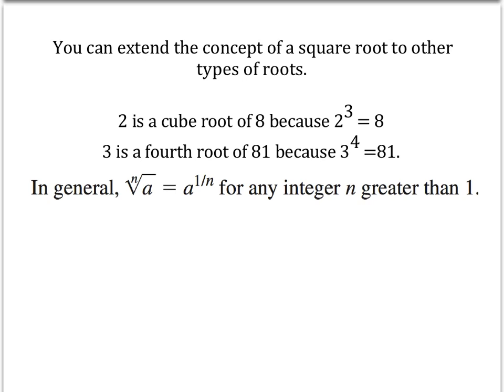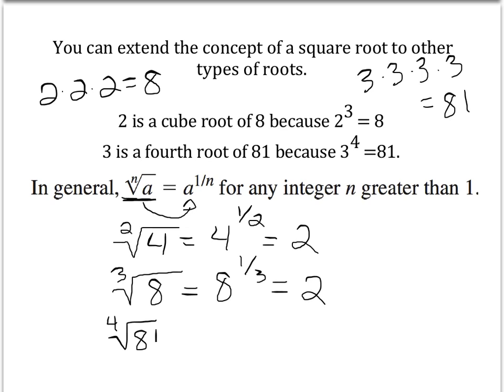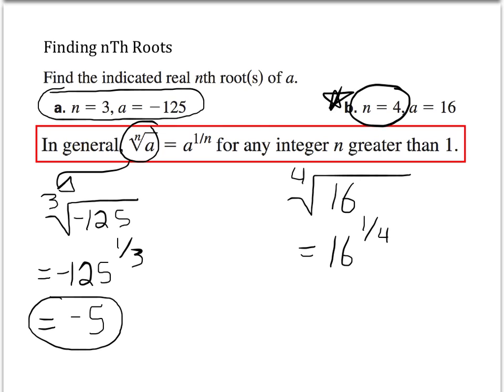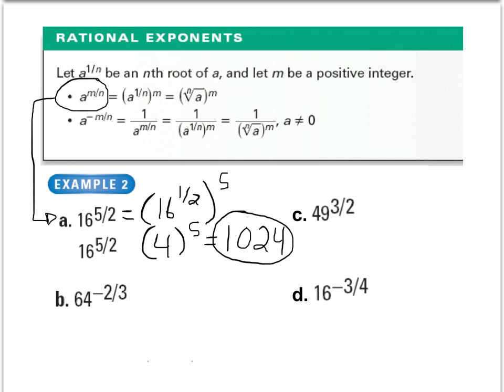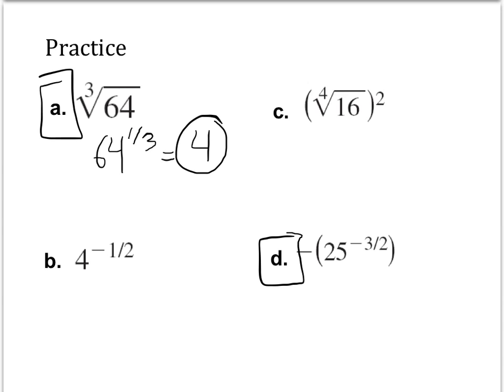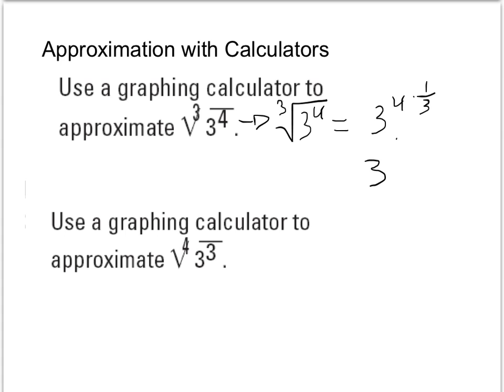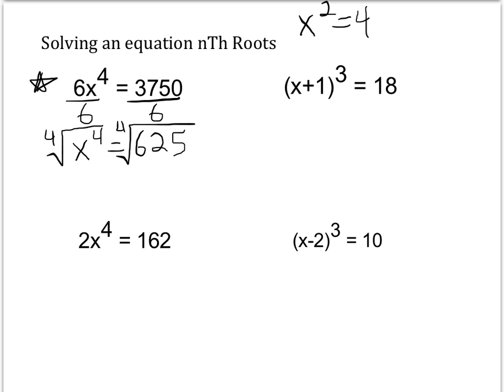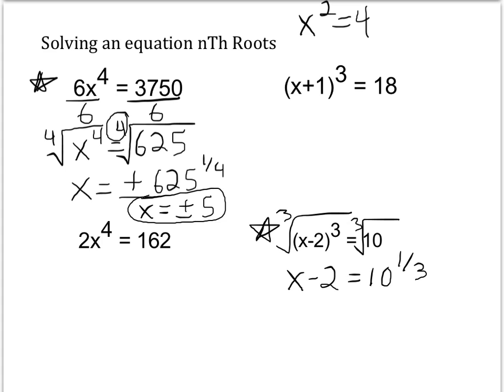7.1 - nth Roots